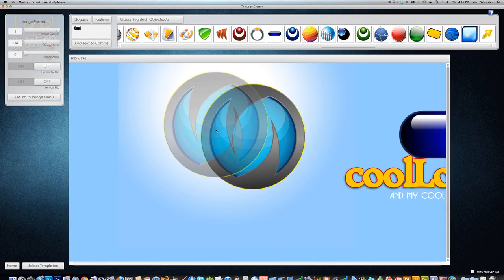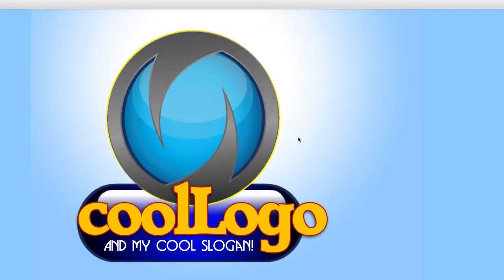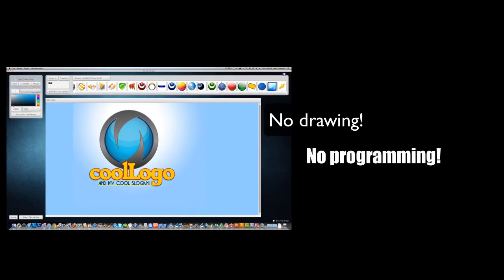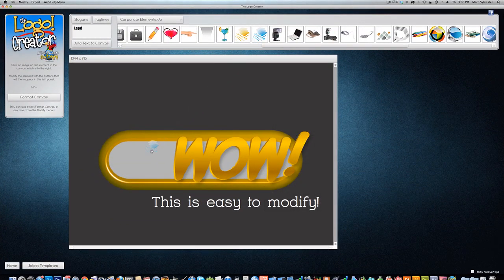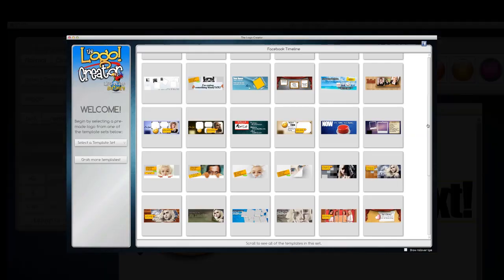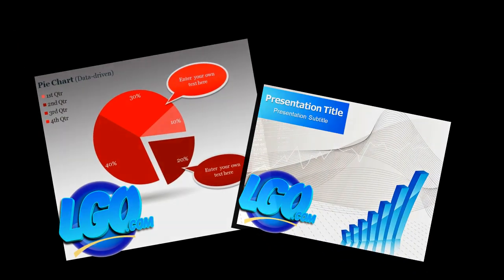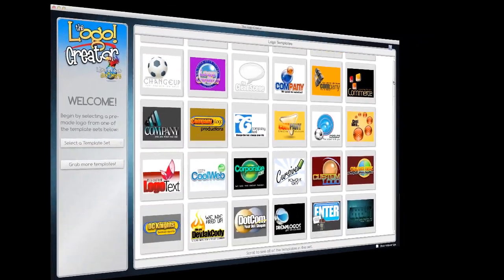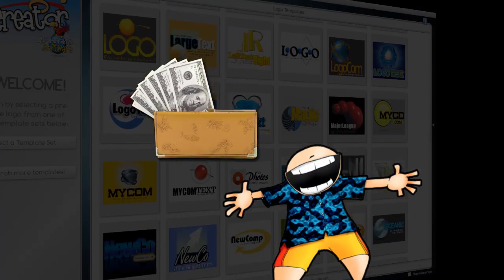The Logo Creator - Logo Design Software for Mac and Windows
With The Logo Creator - design software by Laughingbird Software, You'll be able to create logos, blog images, podcast covers, page headers and so much more!

The Logo Creator contains built in images and graphics that you can modify, or add your own artwork and photos to!  it's an easy and fun to use Gimp alternative that anybody can master in just a few minutes.

Available for both Mac and Windows users.

--- about: ---

So, You need to create a logo?

That's great!

Your website and business absolutely need to look professional.

What if you also need a page header?
Or a Facebook marketing image?

Or a custom blog graphic?
... or a heading image for your forum?

Hiring a design firm is too expensive.
and doing it in house is too hard!  Unless you have mad skills!
which... most of us don't.

That's where Logo Creator comes in.
Its the best selling logo design product on the web. The Logo Creator makes it easy and really affordable to produce your own images.

There's nothing to draw. No programming ... and no learning curve!
just professional results with drag and drop tools and a very low cost.

But The Logo Creator goes way beyond just logo creation!

Use the software to create page headers for your site. Or Facebook Timeline images! Or a youtube overlay watermark for your videos. Or a blog graphic. ... or just something special to your website!

There's another side to The Logo Creator.
It's not just easy and affordable. it's also got style!

With over 200 ready made logo templates, it's really easy to get your creative ideas going. There are tons of built in images you can drag and drop onto your designs too!

Characters, business images, people and all kinds of bling!

You'll have hundreds of ways to mix, match and manipulate them all!

And! Even better - you can SELL the images you create. Start a brand new business designing all kinds of graphics and marketing images to others!

At Laughingbird Software, we're all about making YOU look great. No matter where you are or what business or service you provide.

The Logo Creator - making it easy to look professional.